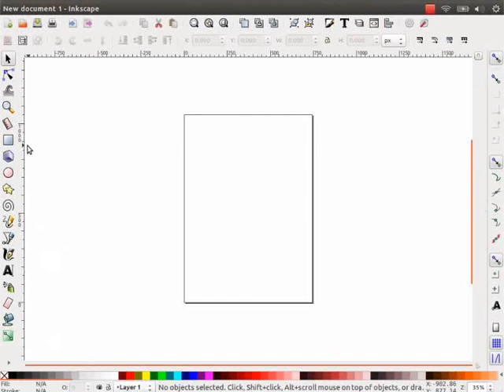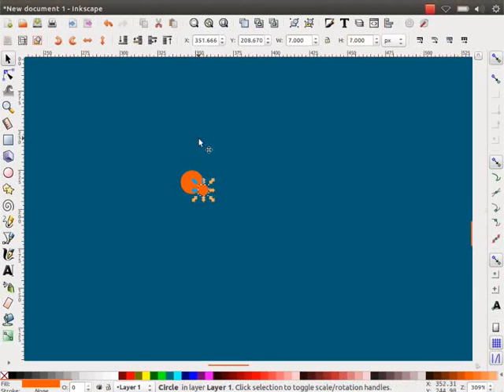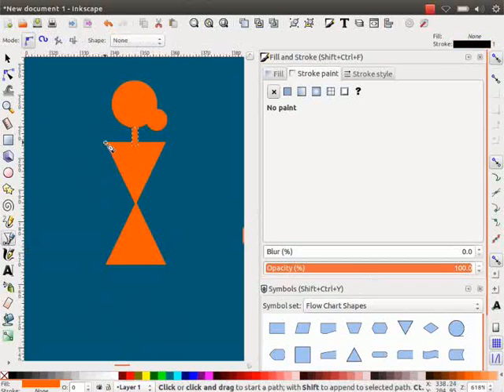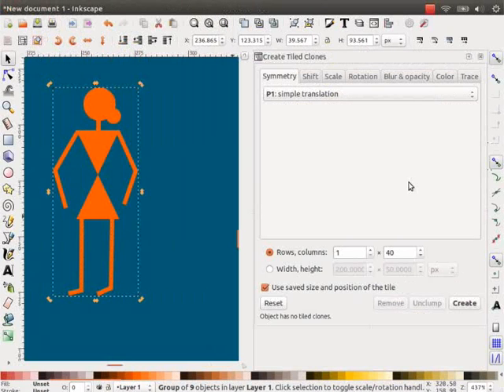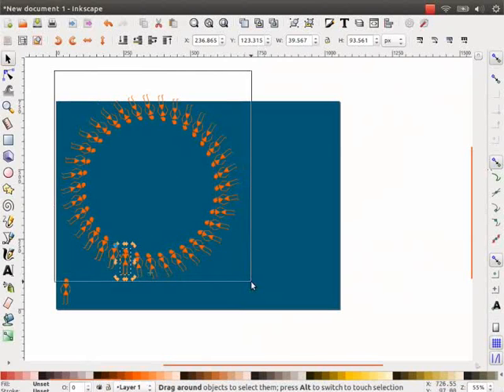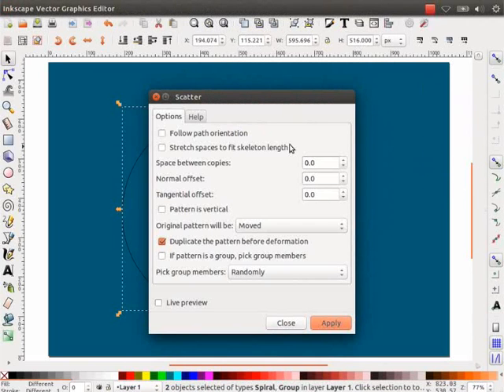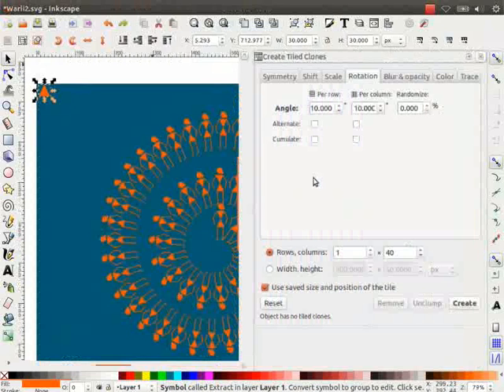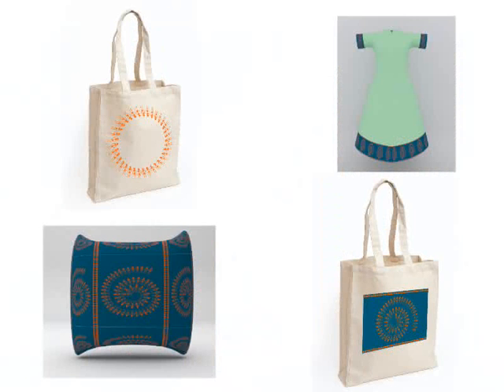Warli art for Textle design - English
- Creating a simple Warli art in Inkscape
- Repeat patterns using cloning
- Application of the Warli art in Textile design